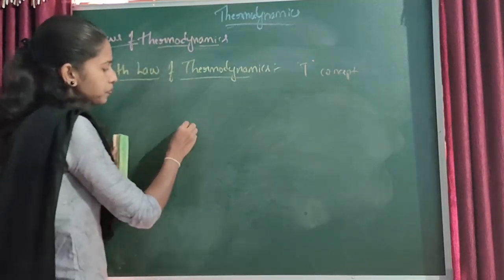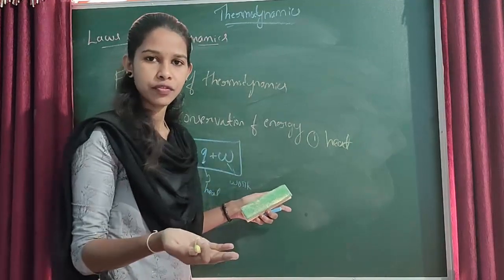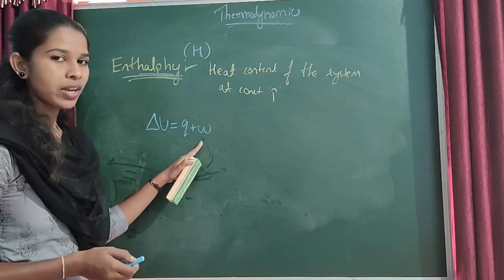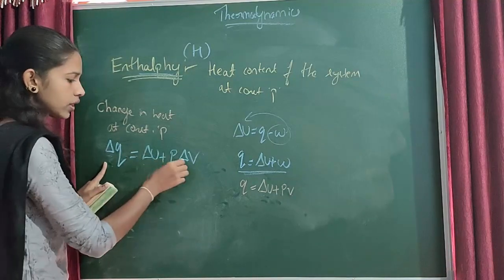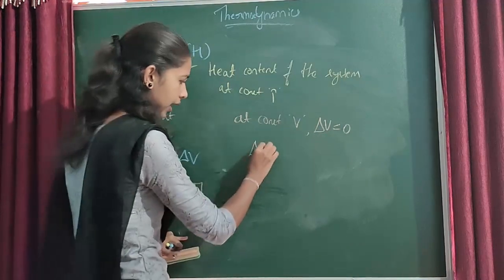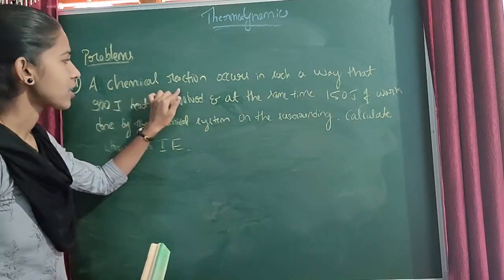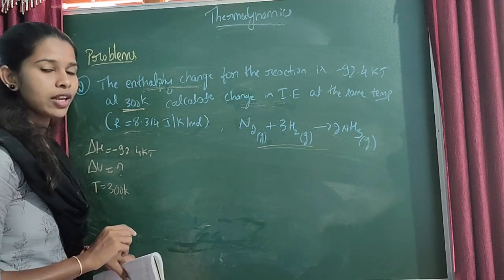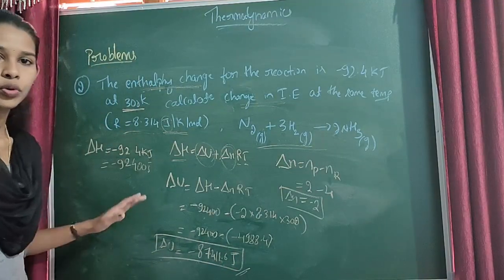I PU CHE Thermodynamics 06.01.2021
Mrs. Kavya
Mandavya Excellence PU College Mandya
I PUC Chemistry
Chapter - Thermodynamics